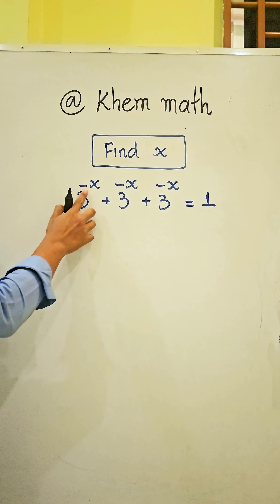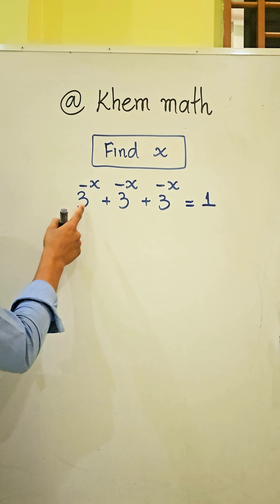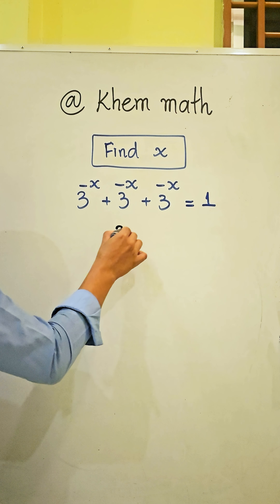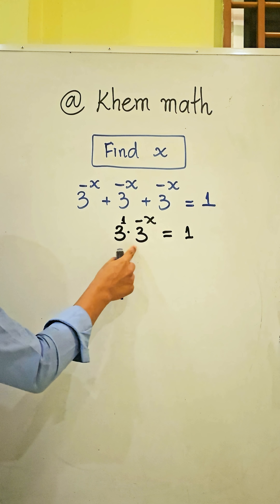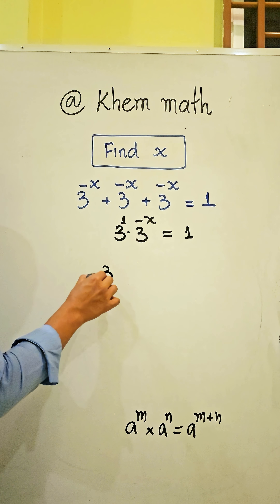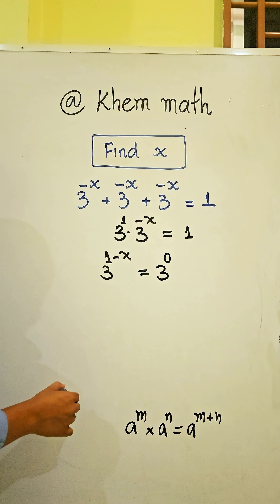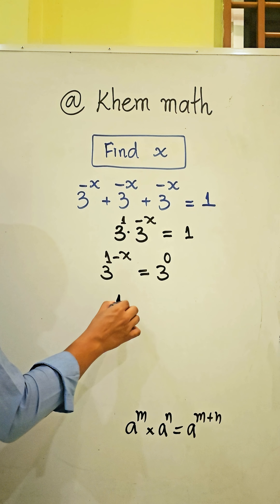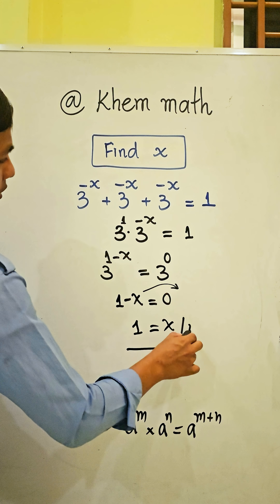This Simple Trick Makes Math EASY!